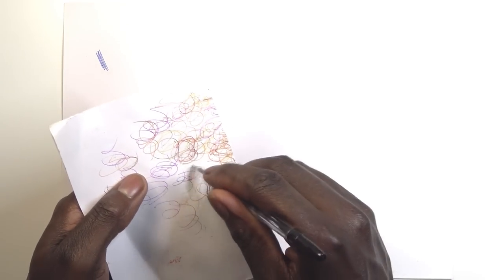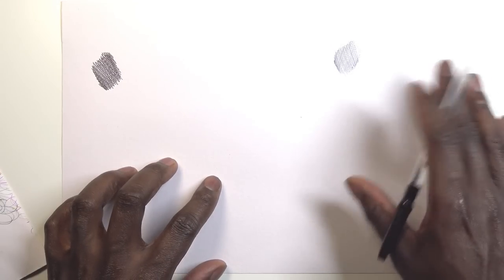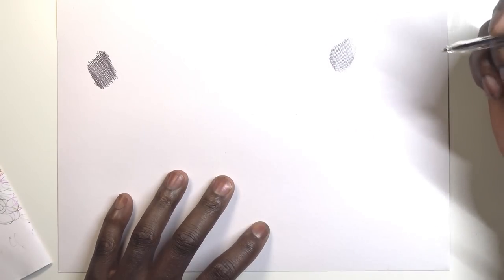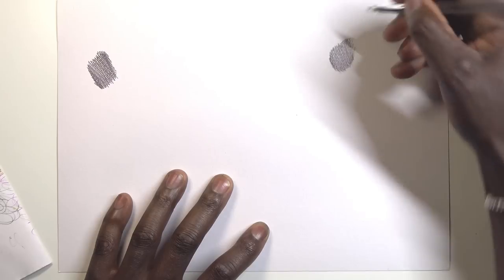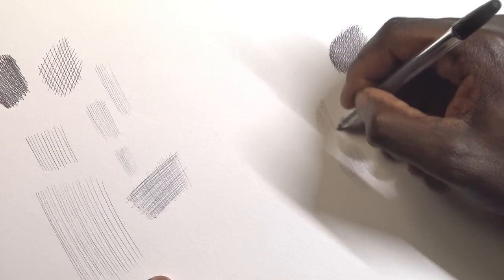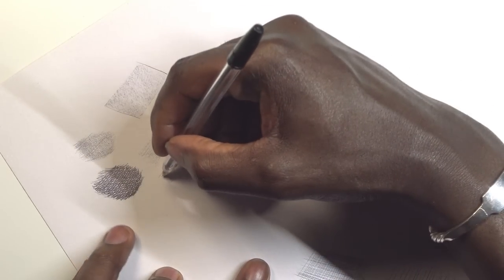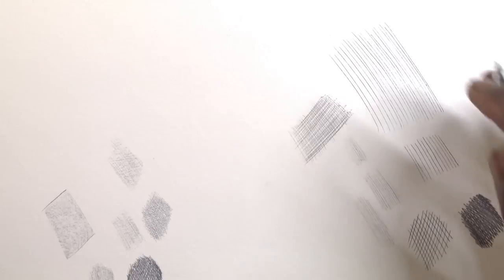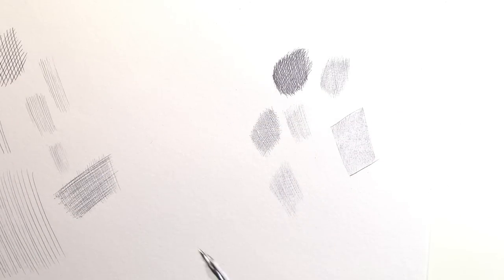DO'S AND DON'TS | CROSSHATCHING WITH A BALLPOINT PEN - DeMoose Art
This is the only video you need to watch if you want to know the basics of crosshatching and ballpoint pen drawing. Do's and don'ts on how to crosshatch with ballpoint pens.

Staedtler Ballpoint Stick Pens
STAEDTLER Triplus Ballpoint Pen - Multi-Colour (Pack of 10)
BIC Soft Ball Point Pen
Watercolour 300gsm Paper
Winsor & Newton Art Masking Fluid
POSCA White
Manfrotto Tripod
BiC Cristal Ballpoint Pen